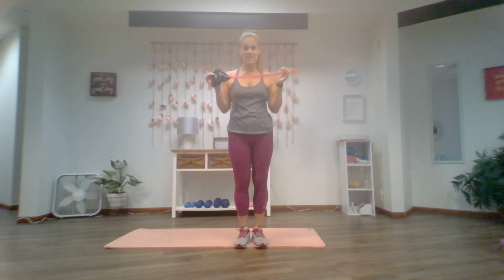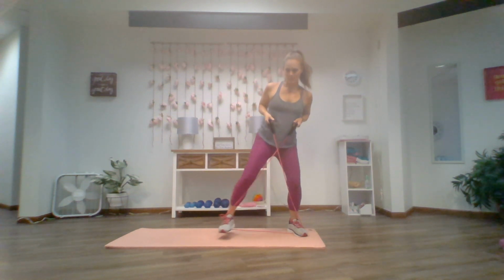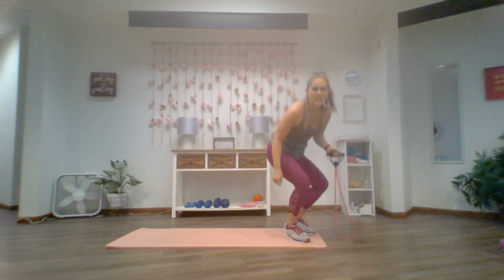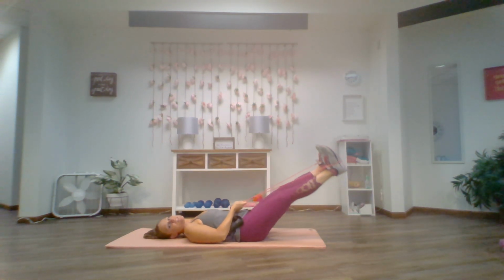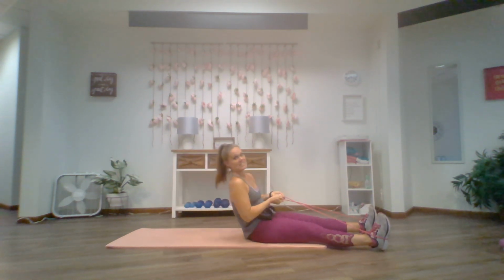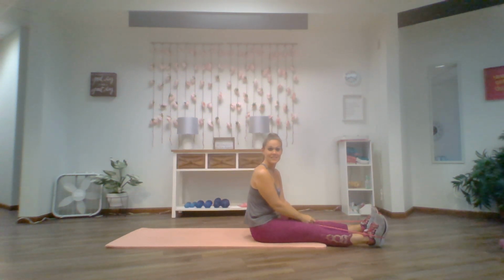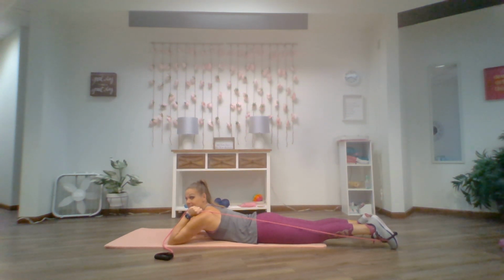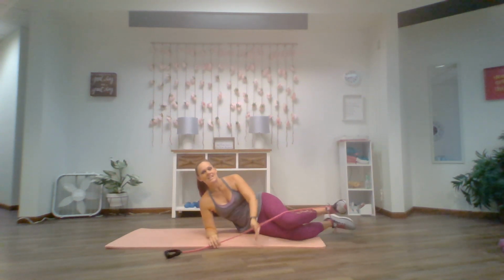Lower Body & Core Workout with Resistance Band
We all have some sort of resistance band laying around and collecting dust! Well, dust it off and join me for this lower body and core workout with a resistance band with handles. Here I will demonstrate various leg, glute, hamstring and core exercises: monster walks, leg lifts and roll-ups as well as prone hamstring curls. The leg lifts and roll-ups are not advisable if you suffer from back pain.

Running Diva Mom is a certified running coach and personal trainer for women, with a boutique fitness studio, located in the Madison, Wisconsin area.

DID YOU LIKE THIS FITNESS VIDEO? Learn more about personal training, running sessions, running groups, accountability groups, training programs & virtual fitness classes with Running Diva Mom

Thanks for joining me -- and have a GREAT workout!